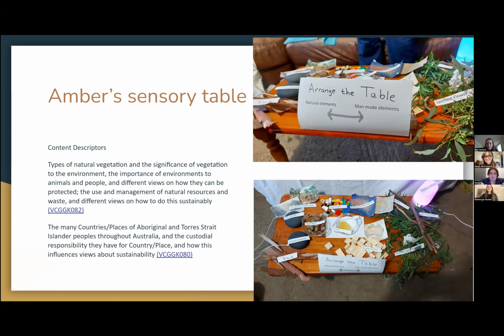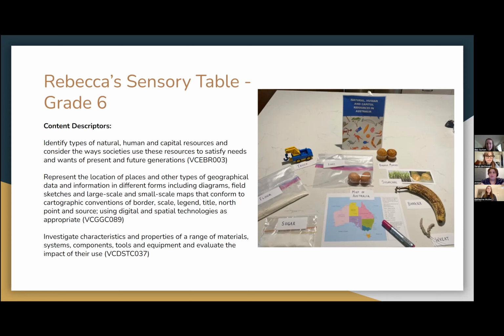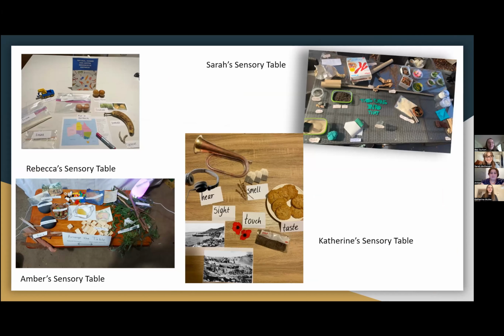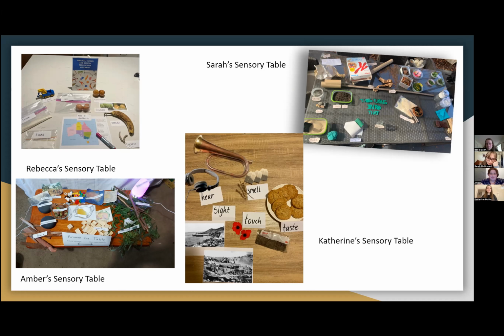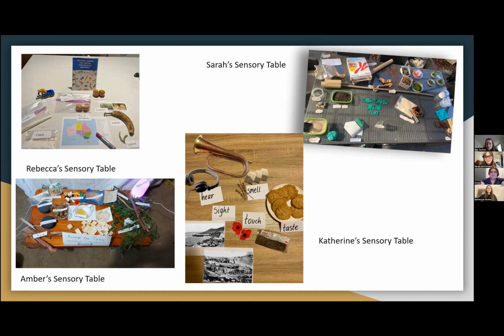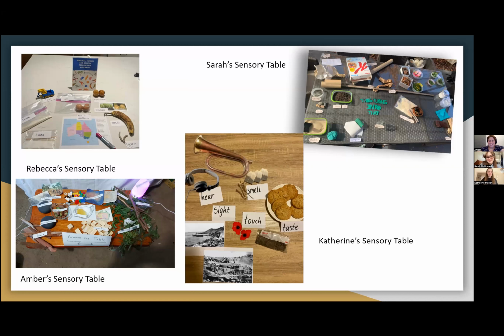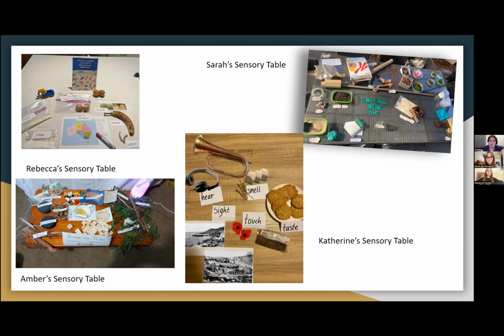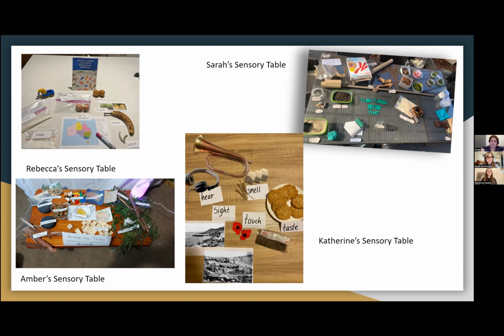Humanities EEO410 AT2 Recording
Bec Sutton, Sarah McDonald, Amber Watson and Katherine Muller